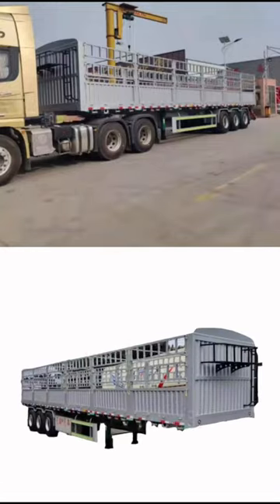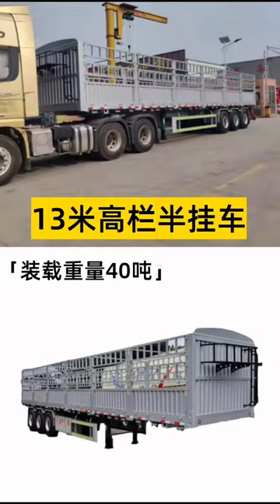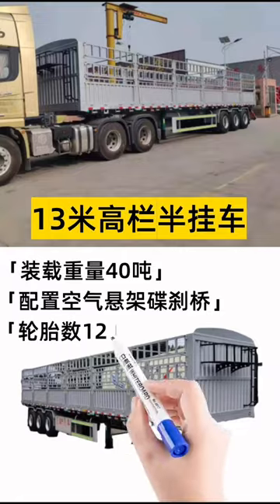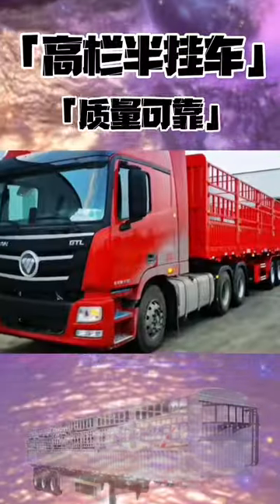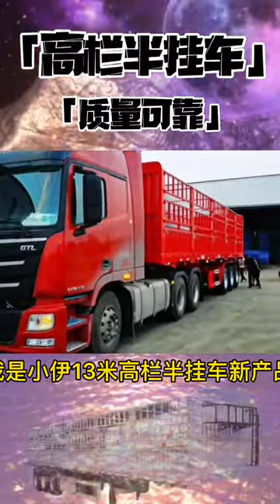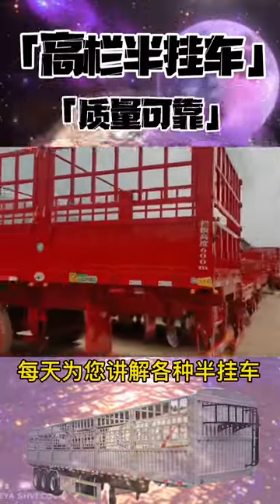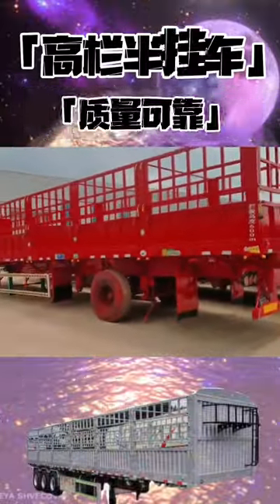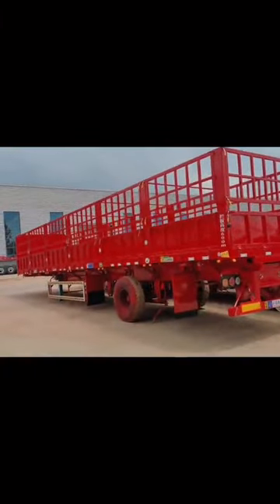triple axle pintle hitch trailer,Container Chassis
fuel transfer tank trailer,semi dump truck trailer
dynadolly shipping container trailer,dry bulk tanker
Lowboy Trailer With Front Loading ,mac tank trailers
container trailers for sale near me,combi sideloader
used stainless steel tanker trailers for sale,Fuel Tanker
used side loader garbage trucks, Side Board Trailer
tri axle lowboy trailer for sale,latbed trailer 40ft
Quad Axle Flatbed Trailer,tri axle lowboy for sale
ifor williams horsebox container,bulk tanker trailer
triple axle pontoon trailer,pj triple axle trailer
open top trailers for sale,low bed tractor trailer
Semi Tipper Trailer For Sale ,flatbed trailer 40 ft
tri axle container trailer for sale,side lifter truck
tri axle tippers for sale,20 Ft Container Chassis
 Drawbar Monoblock Trailer,30 ton tri axle trailer
trailmaster tanker trailers,20 ft tri axle chassis
water tank trailer for sale,Grain Trailer For Sale
Low Loader Trailer For Sale , 4 Axle Lowbed Trailer
diesel tank trailer for sale,brenner tank trailers
used tanker trailers for sale,tri axle side tipper
nugent tri axle plant trailer,diesel tanker trailer
 40 Ft Flatbed Semi Trailer,Tipper Truck For Sale
80 Ton Low Bed Semi Trailer,Side Loader Container
tri axle boat trailer for sale used,Low Loader Truck
tri axle chassis for sale,container hauler trailer
aluminum tanker trailers for sale,double side tipper
shipping container truck trailer,53 tri axle trailer
Tri-axle 40ft Side Wall Semi Trailer ,semi end tipper
rgn extendable trailers for sale,3 axle log trailer
Tri Axle Chassis For Sale ,Lowboy Tractor Trailers
second hand fuel trailers for sale,low bed container
Fuel Tanker Semi Trailer ,used fuel tanker trailer
used 3 axle trailer for sale,flatbed trailer parts
Two Axle Low Bed Truck Trailer, Lowbed Semi Trailer
Hydraulic Platform Trailer,hubtex sideloader price
tri axle tractor trailer for sale,dry van container
ifor williams 14ft tri axle for sale,lpg semi trailer
flatbed trailer equipments,tri axle reefer trailer
flat top extendable trailers for sale, 3 Axle Trailer
semi water trailers for sale, Bulker Cement Tanker
trailer for moving shipping containers,Low Bed Truck
triple axle enclosed car hauler,used conex trailers
used shipping container trailer for sale, Skel Trailer
reefer trailer sales near me,heil dry bulk trailer
trailer for 40ft container, Container Semi Trailer
 Semi Trailer Tipper Dump 3 Axels 25m3,dot 407 tanker
Side Lift Container Trailer For Sale , Lowboy Trailer
used triple axle gooseneck trailer for sale,beall tanker
rental 34 ton side tipper,tri axle utility trailer
new 34 ton side tipper for sale, 60 Ton Cement Silo
3 axle step deck for sale,20 foot chassis for sale
extendable trailer for sale,polar tankers trailers
side tipper trailer price,3 axle drop deck trailer
polar pneumatic trailersSemi Trailer Fuel Tanke